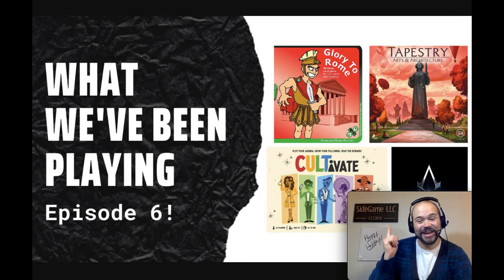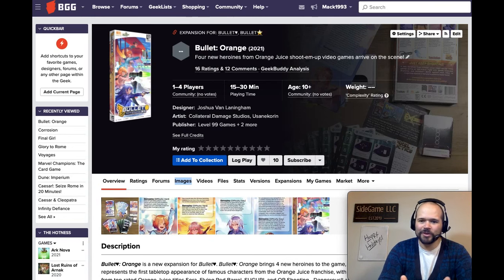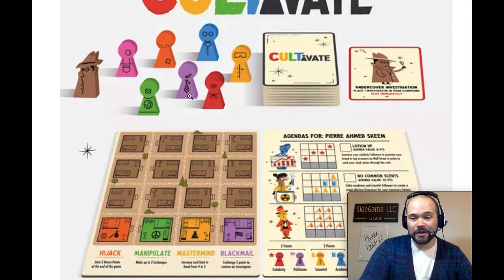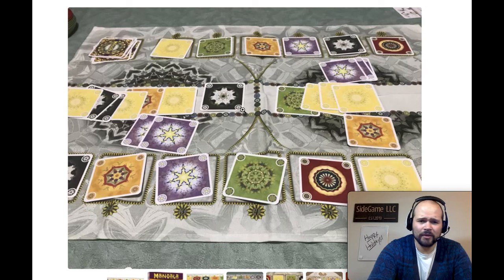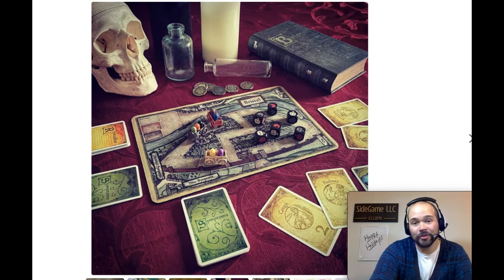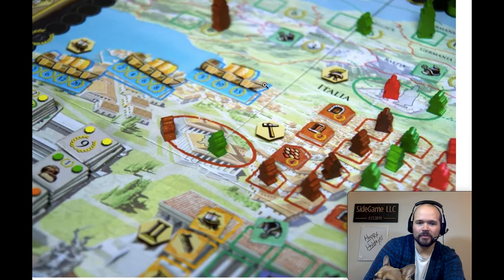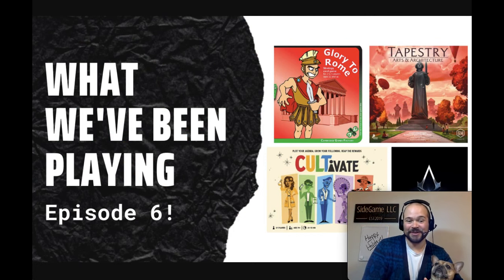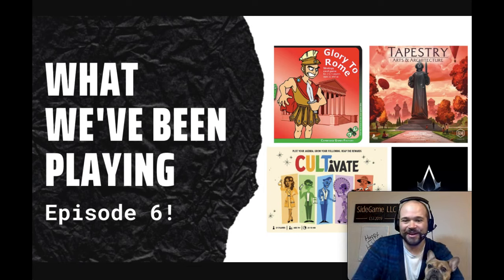What We've Been Playing: Episode 6: 10 Mini Board Game Reviews! SideGame LLC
Join Mackenzie from SideGame LLC as he shares his quick thoughts on the board games from the past few weeks and flashes his rating so you can see where his general feelings on them are. What games have you been playing this week? Have you played any of these titles? We'd love to hear what you think! SideGame Strong!

Here are the Game Discussed!
Bullet (Orange)
Glory to Rome
Cultivate
Bristol 1350
Assassin’s Creed: Brotherhood of Venice

Here’s the whole list! 39 Unique Titles!
Final Girl
Spyfall 2
Tiny Towns
No Thanks
Bullet
Glory to Rome
Cultivate
Chronicles of Drunagor: Age of Darkness
Las Vegas Royale
Marvel Legendary
Incan Gold
So Clover
Bristol 1350
Blood Rage
Point Salad
Super Fantasy Brawl
Marvel Champions
Dune: Imperium
MicroMacro Crime City: Full House
5-Minute Marvel
Assassins Creed: Brotherhood of Venice
Lost Ruins of Arnak
The Crew: Quest for Planet 9

0:00 Introduction
0:34 Corrosion
3:36 Bullet (Heart)
4:49 Glory to Rome
6:58 Cultivate
9:27 Mandala
12:18 Bristol 1350
14:15 Tapestry: Arts and Architecture
17:23 Trajan
19:08 Teotihuacan: Expansion Period
21:03 Assassin’s Creed: Brotherhood of Venice
24:19 Full List Recap
25:02 Closing